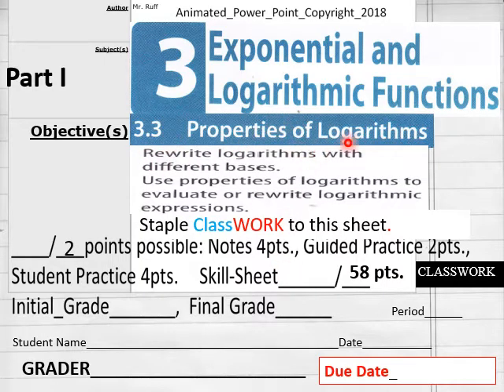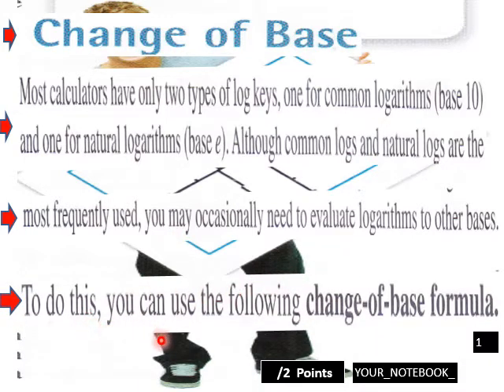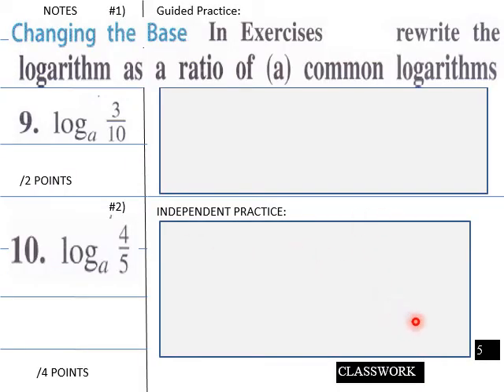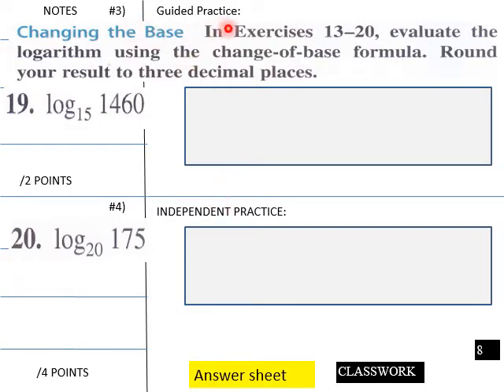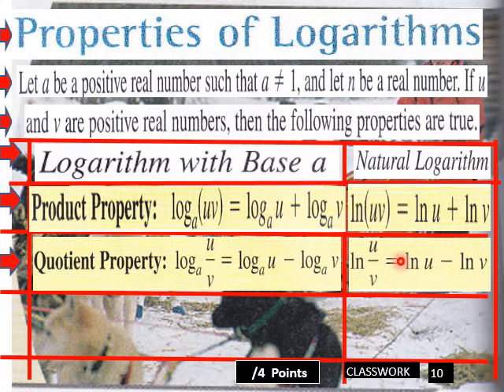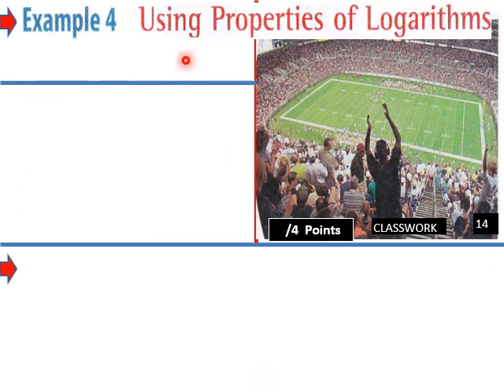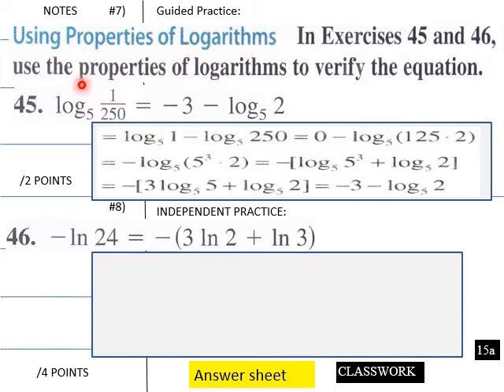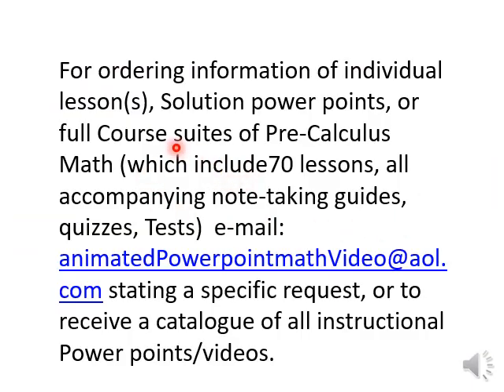3 3 Prop of Logs P Calc CW L V Pt 1